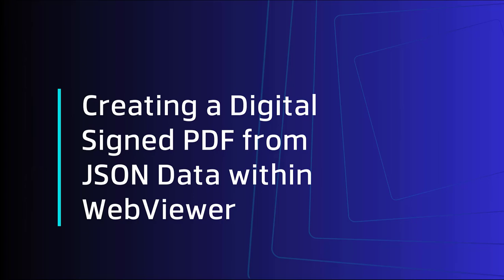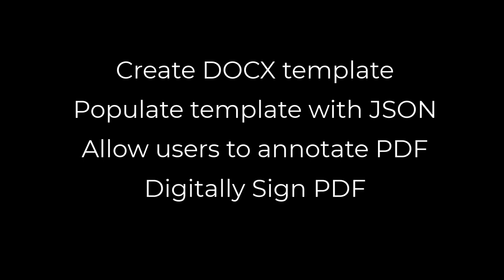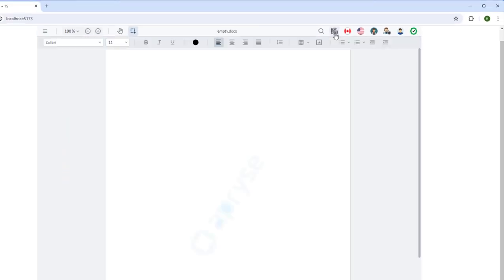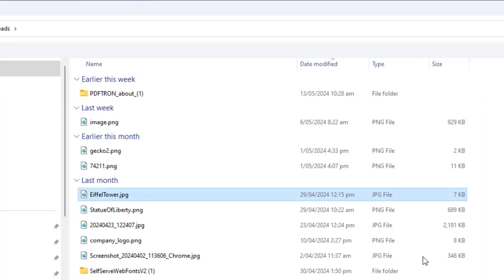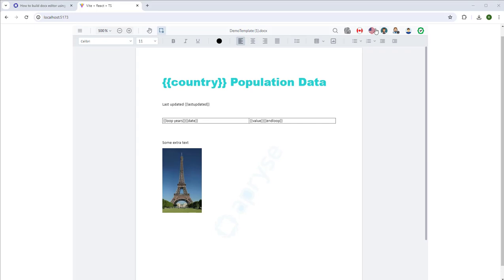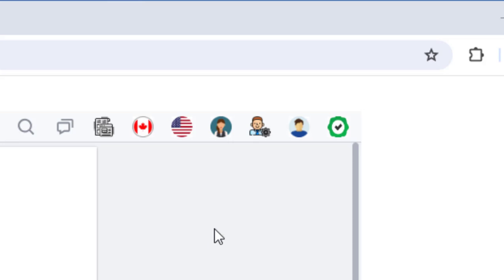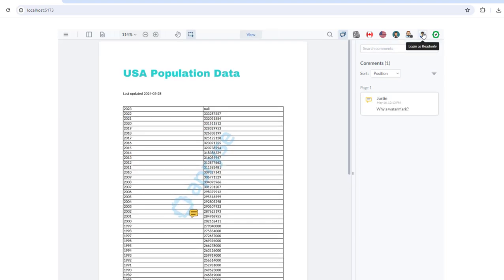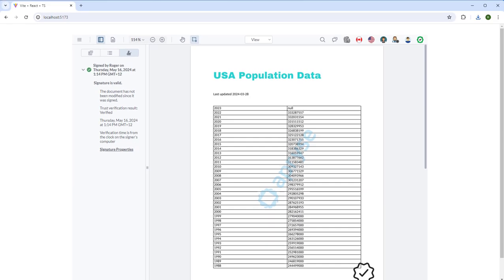Creating a Digitally Signed PDF from JSON Data within WebViewer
Apryse WebViewer is a feature-rich JavaScript library that does much more than just allow you to view PDFs. It can also be used to develop an entire document processing workflow starting with a blank page and via four steps, ending with a digitally signed PDF that contains annotations from multiple users, all without leaving the browser.

In this video, we explain how to implement the steps for creating a template from an empty DOCX file, populate it with JSON data, add annotations, then digitally sign it.

Chapters:

0:00 Introduction
0:23 The Four Steps Involved
1:20 An example of Custom Buttons in WebViewer
1:48 Creating the Template
3:18 Document Generation
4:55 Working with the Document
6:29 Adding a Digital Signature